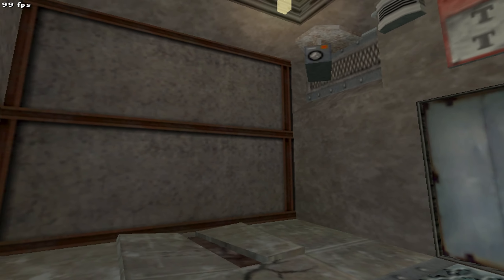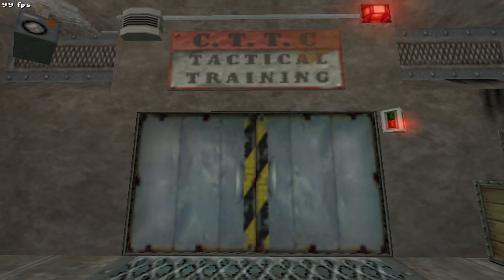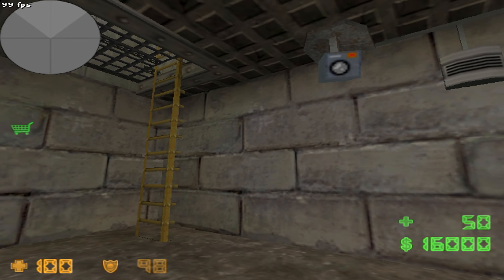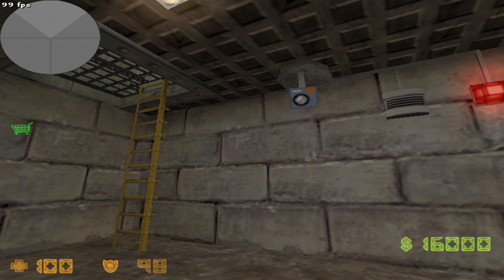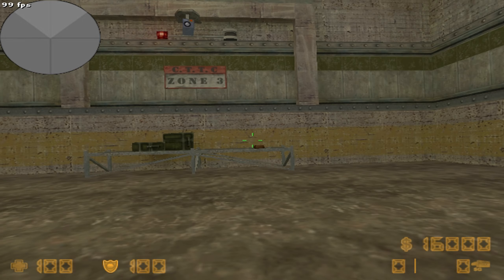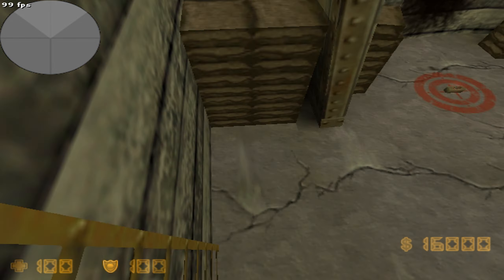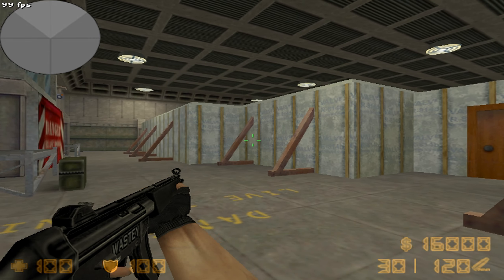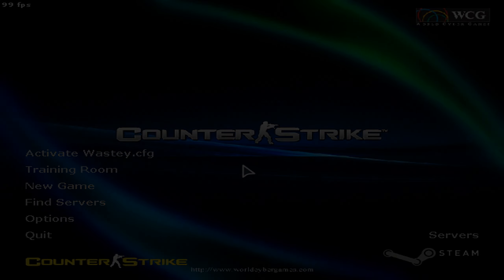Wastey Counter-Strike v.1.2 Update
UPDATE: добавлены новые карты, а также детализированные текстуры, боты, небо для них, выведена активация конфига отдельной кнопкой в главном меню, а так же добавлен вырезанный обучающий тренировочный курс.

VK.com/WasteyTV
Vk.com/id88354638